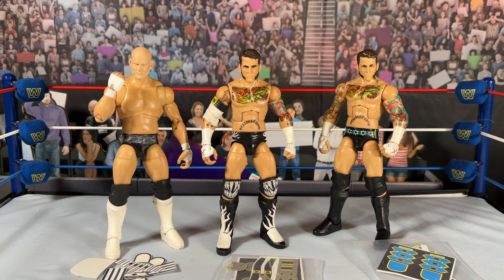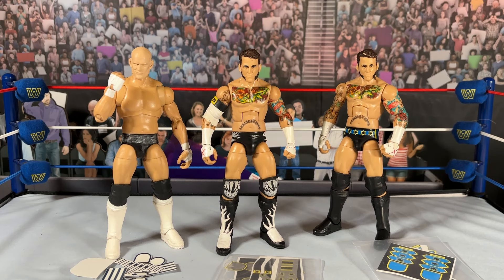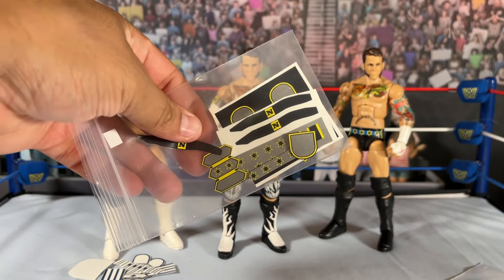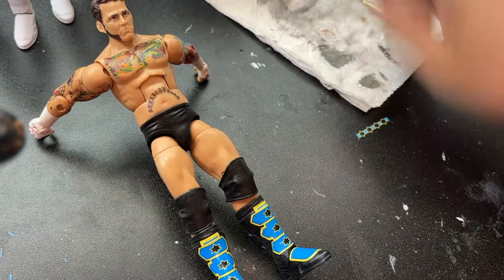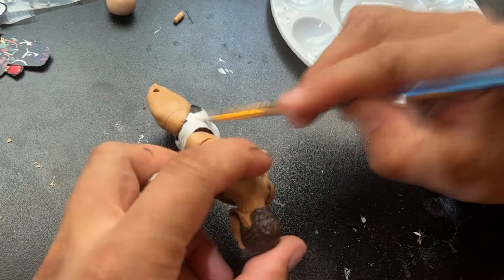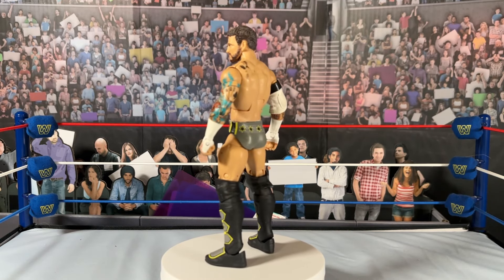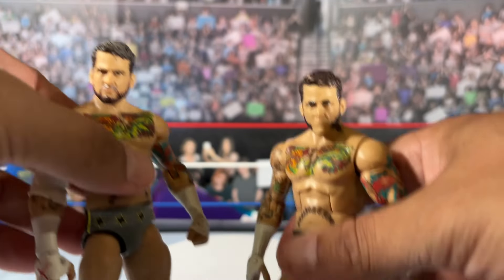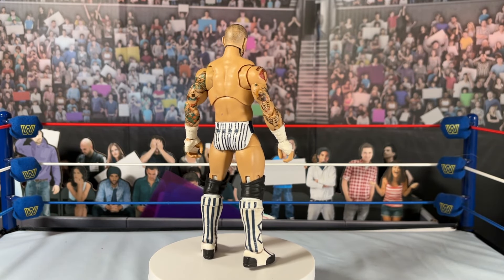CM Punk Ultimate Edition & Elite Trio! - WIP Wednesday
This week’s WIP Wednesday comes on the eve of SDCC, where we’re sure to get a bunch of today’s  main subject, CM Punk. Coming in both Ultimate and Elite editions.